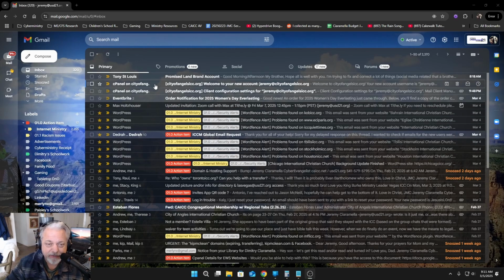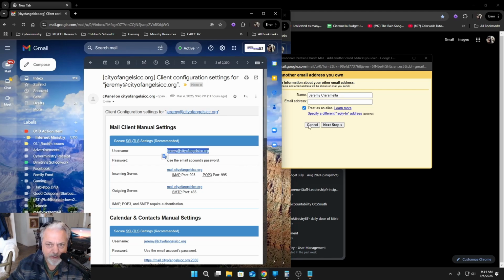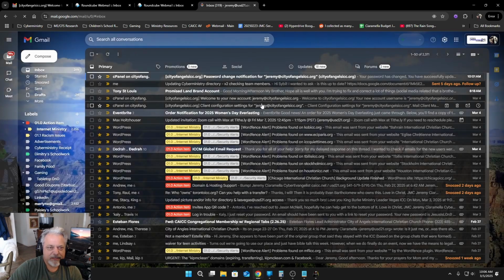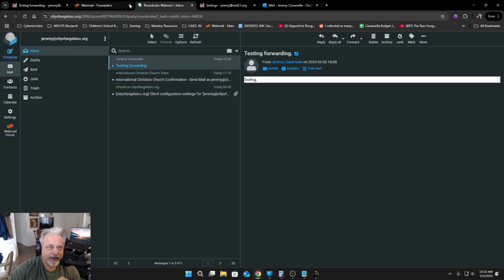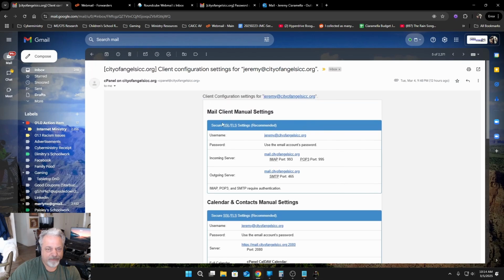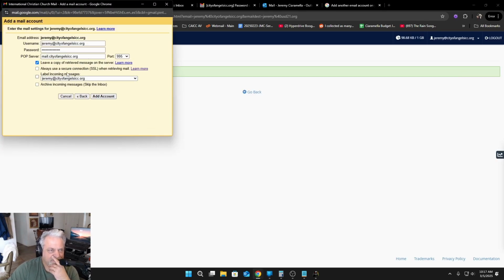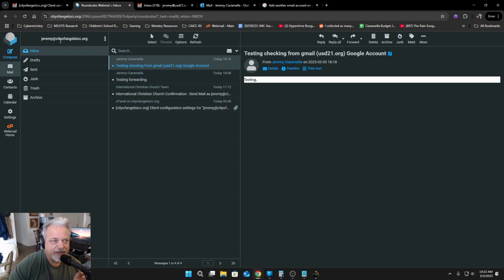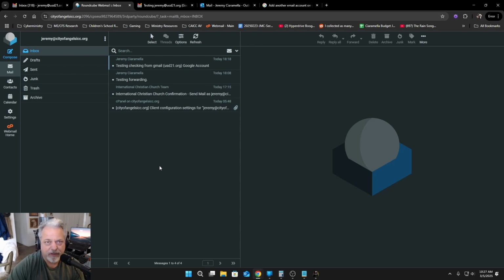Email Management: Send As, Forwarding, and Consolidation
In our example, we use the Google Workspace platform's features.  This means that this video tutorial is useful for anyone with a "Google" email - such as usd21.org or gmail.com